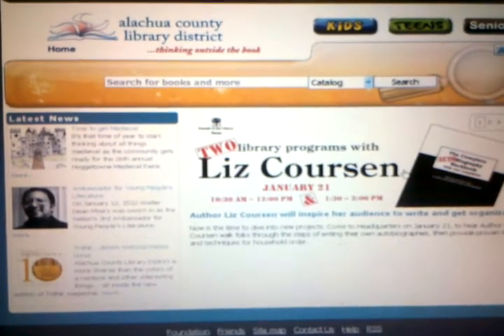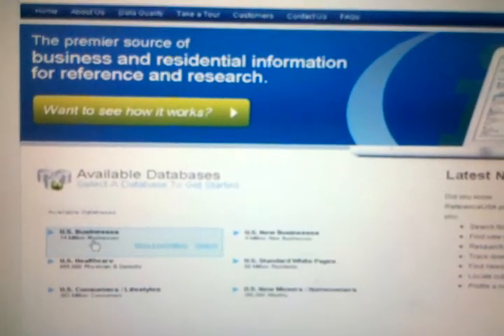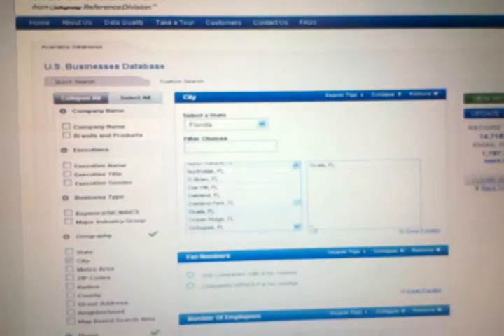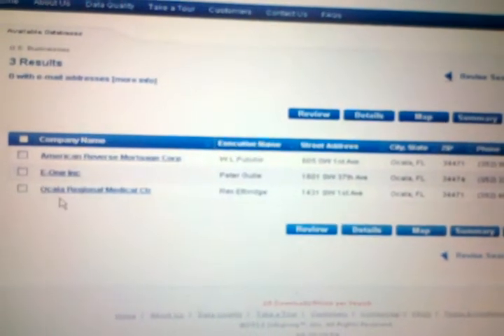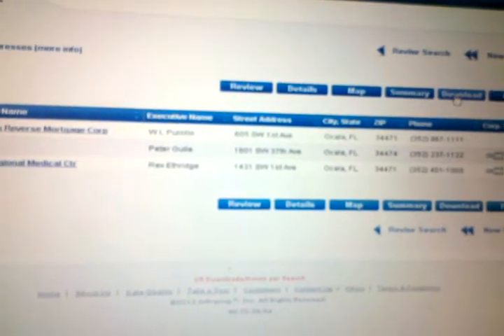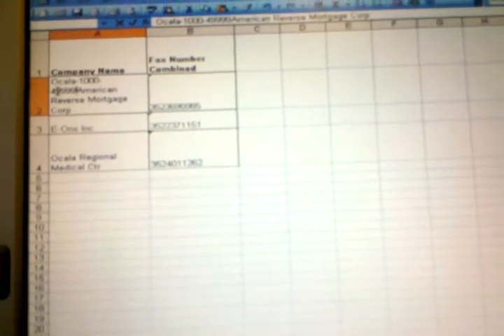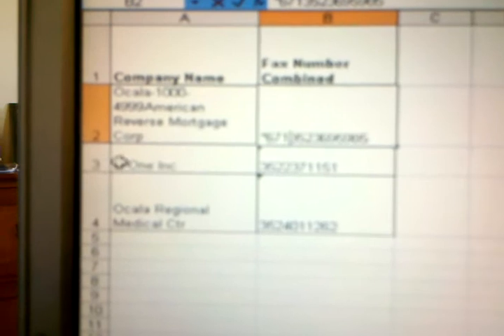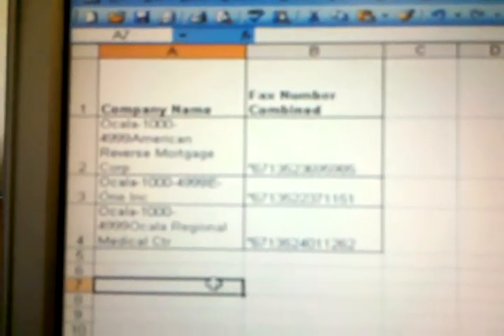Fax Project 1